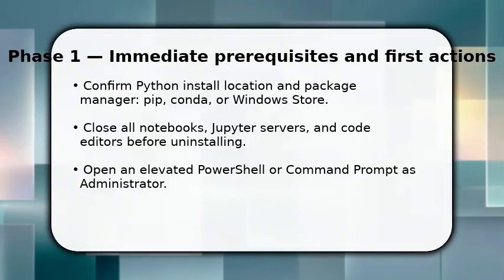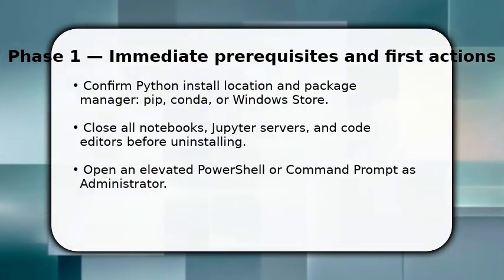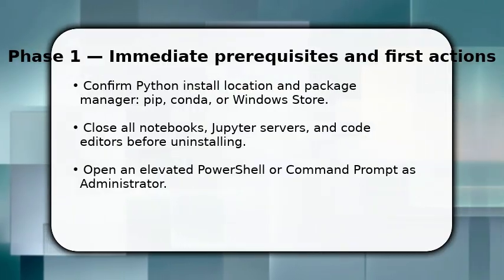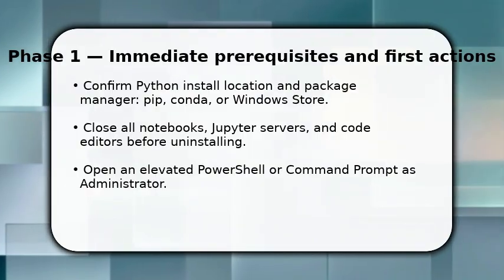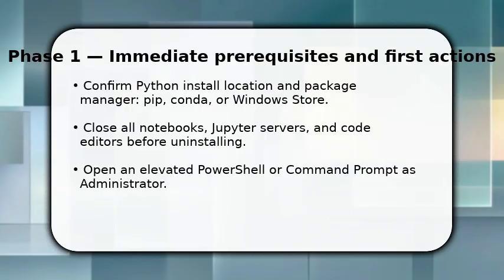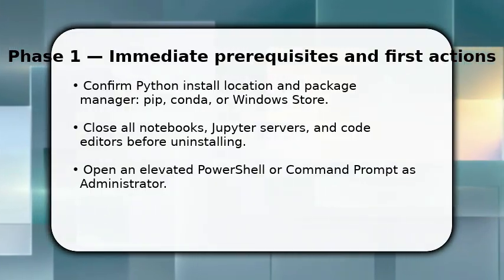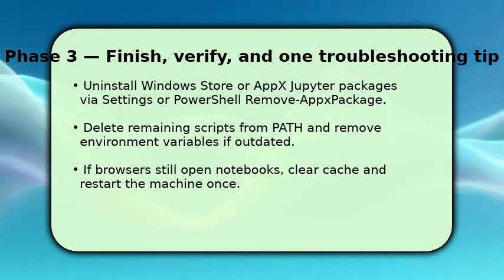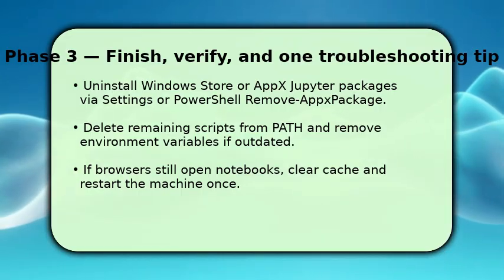How to Remove Jupyter Notebook in Windows 11 (updated)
How to Remove Jupyter Notebook in Windows 11 (updated) | 🔒 Surfshark VPN Deal — Stay private and secure. $1.99/mo + 3 Months Free ▸

Learn the step-bythy process to uninstall Jupyter Notebook on Windows 11. This guide is essential for users who rely on Python and need their development environment optimized.